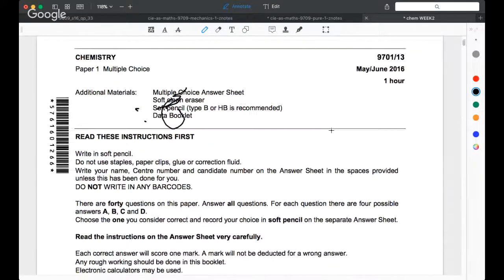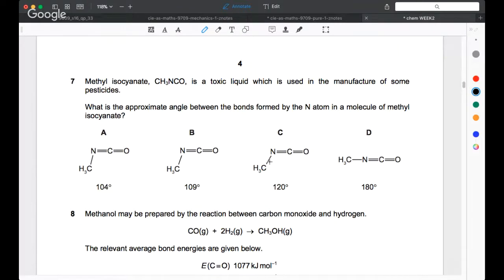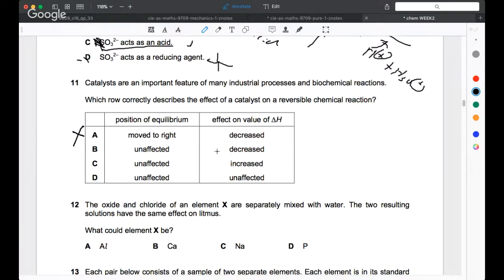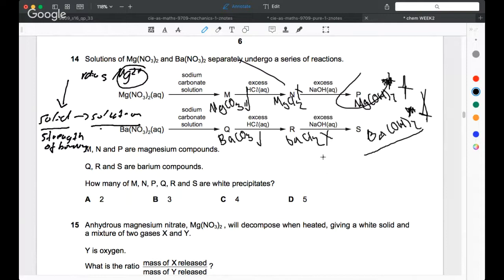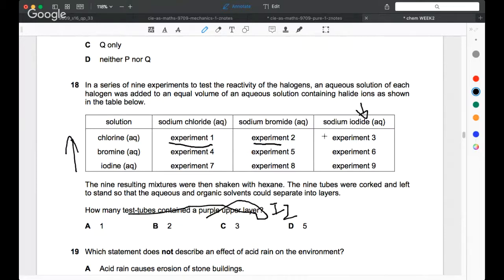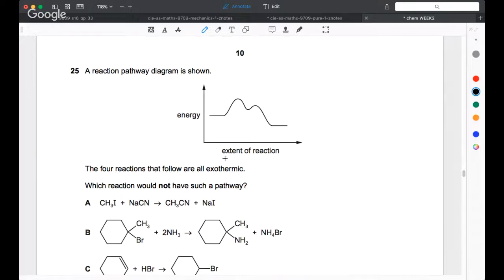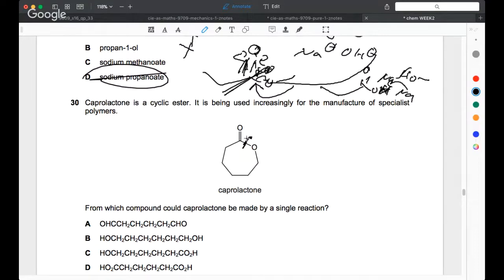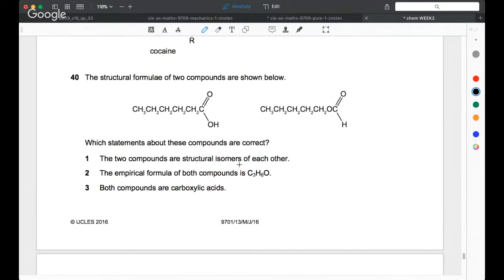CIE AS Chemistry 9701 | S16 P13 | Solved Past Paper